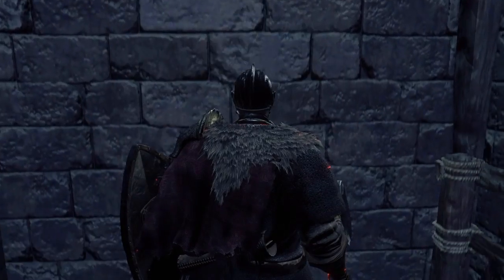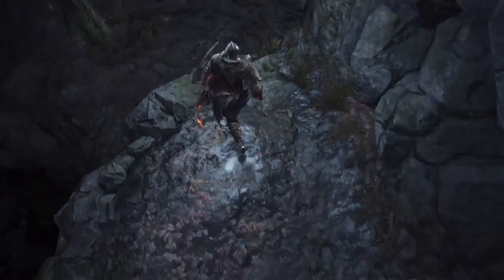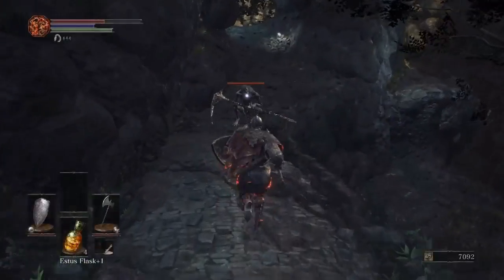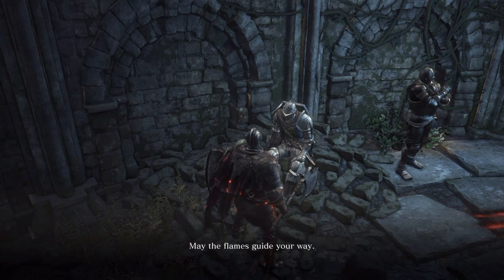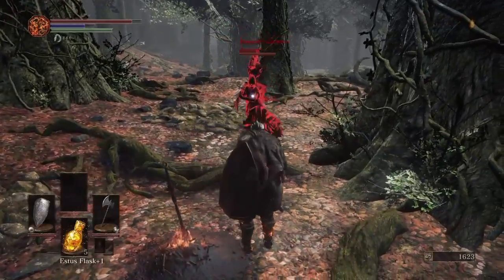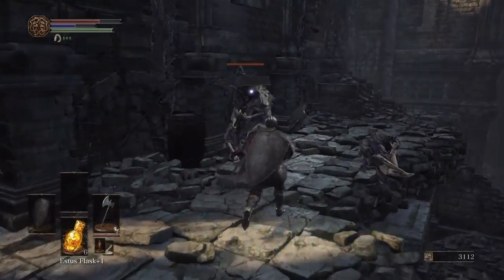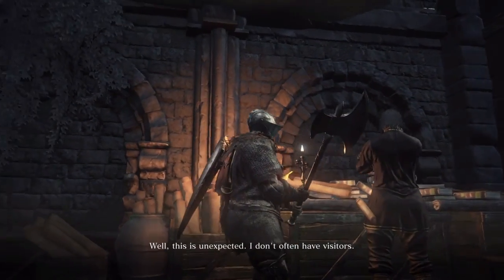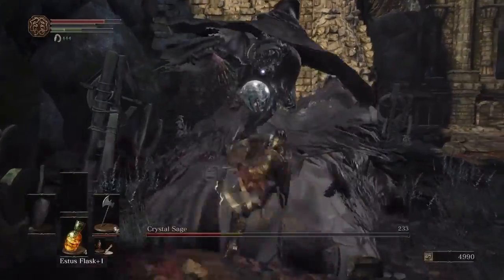DARK SOULS 3: Walkthrough Part 6 [Road of Sacrifices]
Covering the Road of Sacrifices and the Crucifixion Woods! please don't mind the derp ending with the boss x)